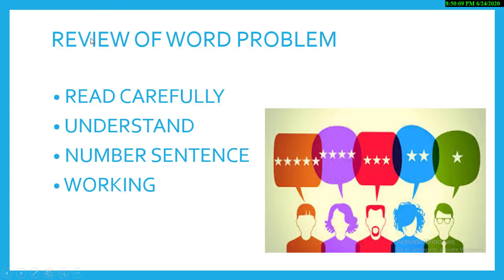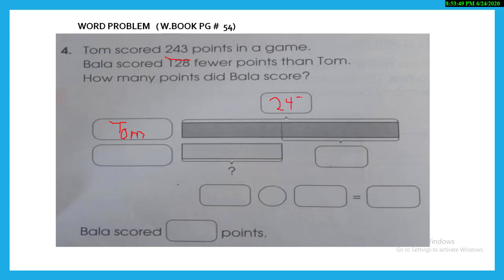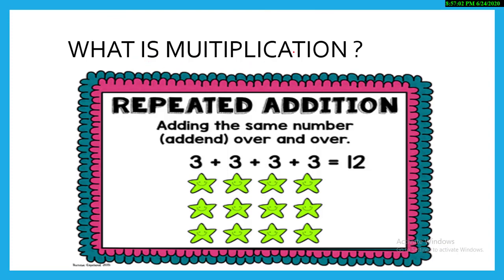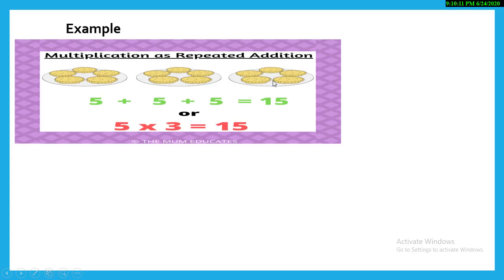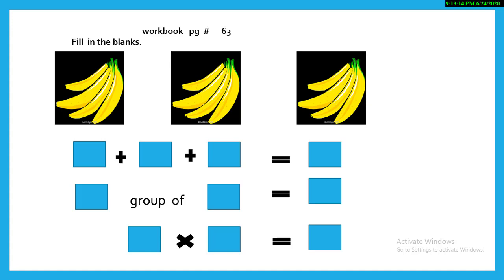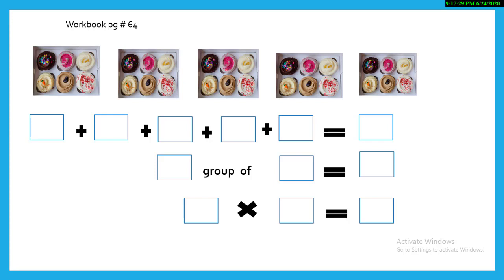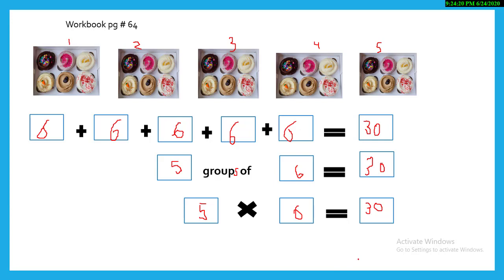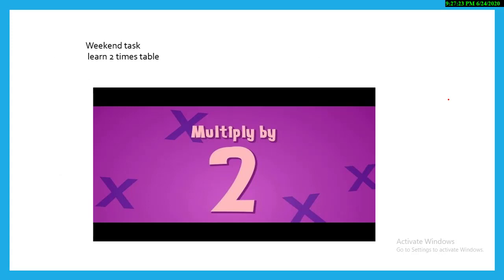GRADE 2 LECTURE 11